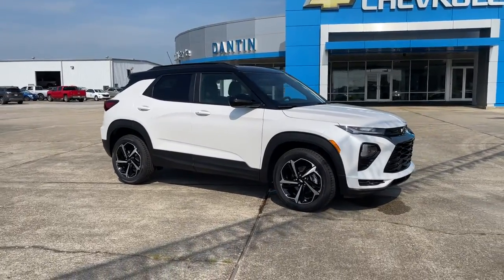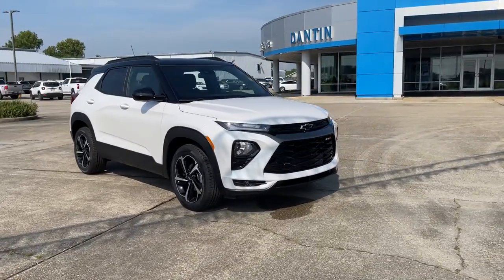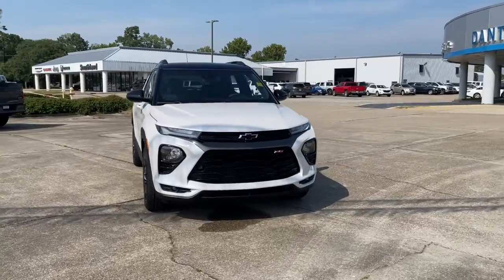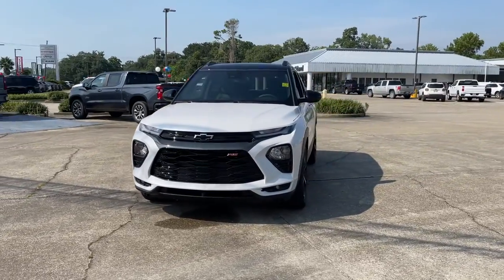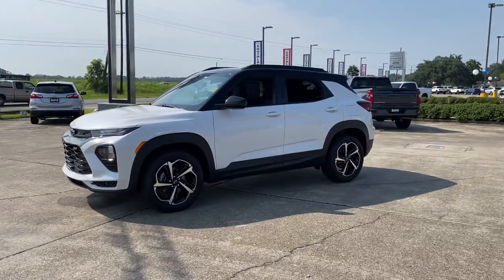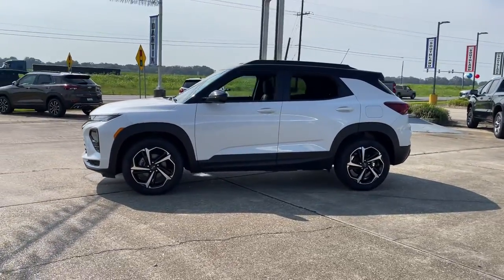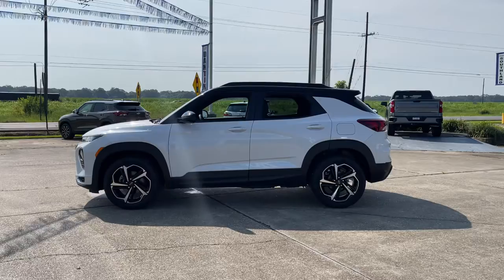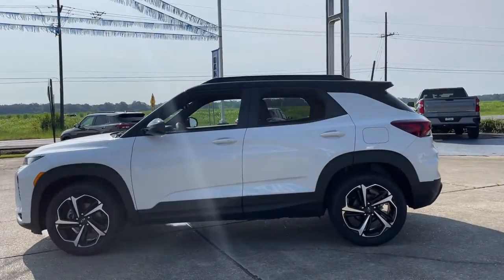2021 Chevrolet TrailBlazer Thibodaux, Schriever, Houma, Napoleonville, Raceland 21246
Iridescent Pearl Tricoat New 2021 Chevrolet TrailBlazer available in Thibodaux, Louisiana at Dantin CHevrolet. Servicing the Schriever, Houma, Napoleonville, Raceland, LA area.

Dantin Chevrolet
644 W Main St

Recent Arrival!brIridescent Pearl Tricoat 2021 Chevrolet TrailBlazer RS FWDbrbr29/33 City/Highway MPGbrbrbrDantin Chevrolet of Thibodaux is the best place to find a new Chevrolet, Used car, Truck and SUV in the Louisiana area. Our staff is ready to help you with your purchasing or financing options. We offer Service Contracts and competitive rates! Let us help you answer the question of what is my trade worth. Come see us at Dantin Chevrolet at 644 West Main Street Thibodaux, LA, or call today!